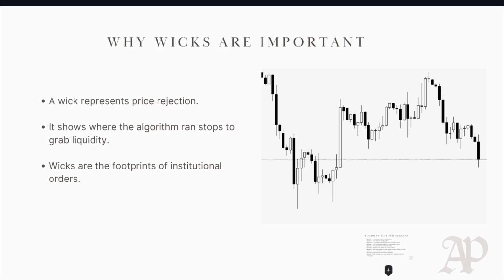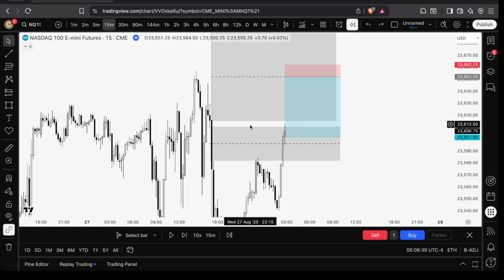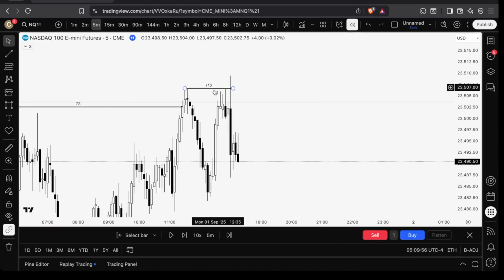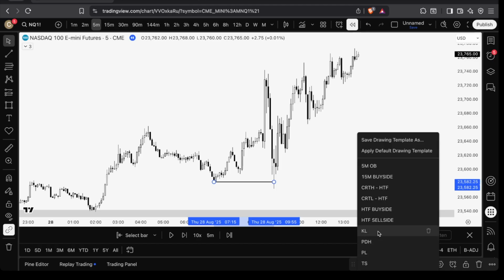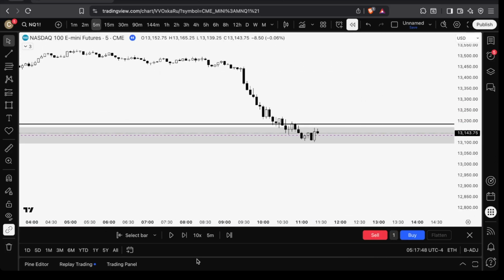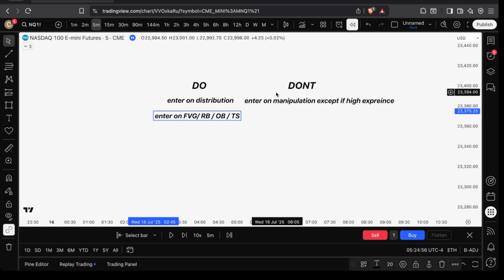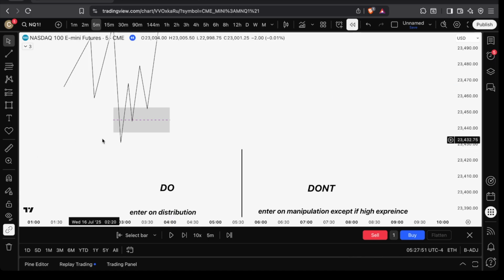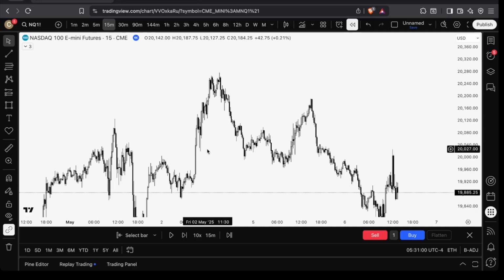Decoding the Algorithm: How to Hunt Wicks for Perfect Entries | Episode 8 | AP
Welcome to Episode 8 of "Decoding the Algorithm" In this video, we're talking about a crucial skill that separates the pros from the amateurs: How to Hunt Wicks for Perfect Entries.

Wicks are not just random price movementsthey're the footprints of Smart Money. I'll show you how to read these footprints to get the best possible price, a tight stop loss, and the highest risk-to-reward ratio on every trade. This is how you execute with precision.